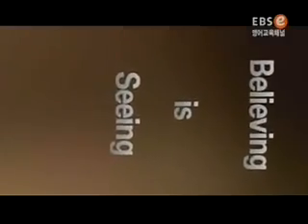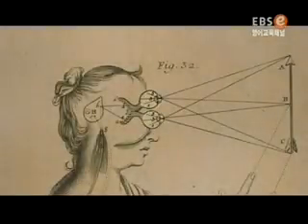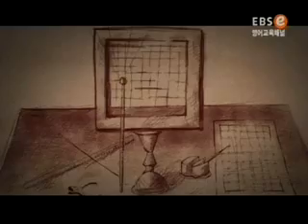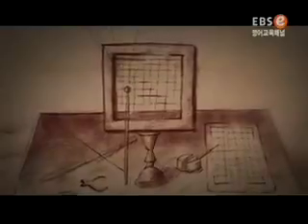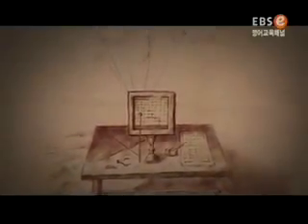West and East, Cultural Differences Part 2 (2/2)